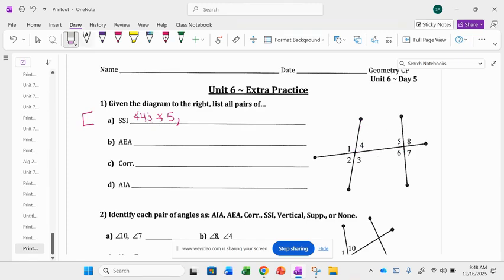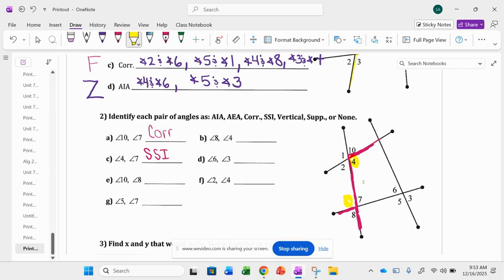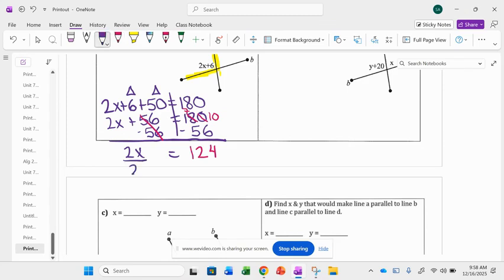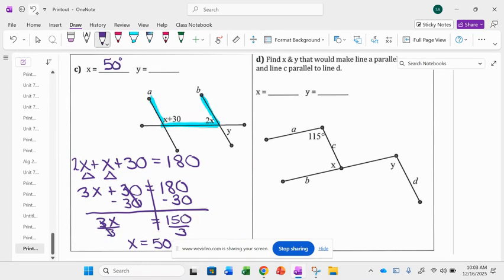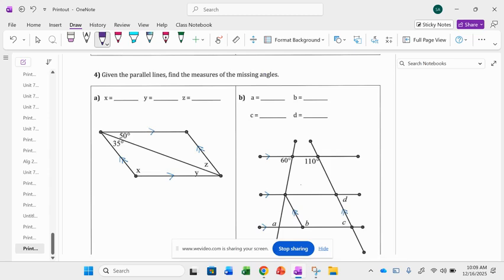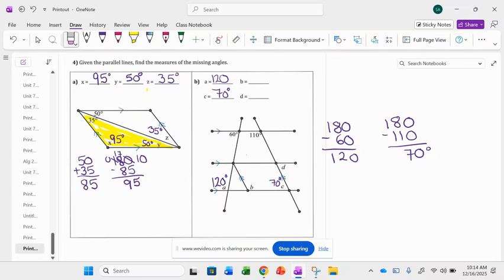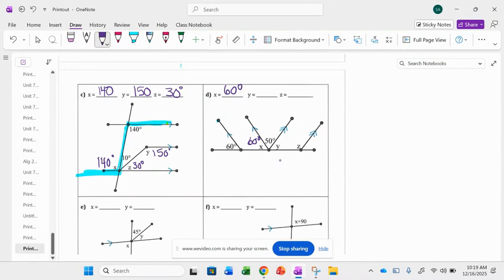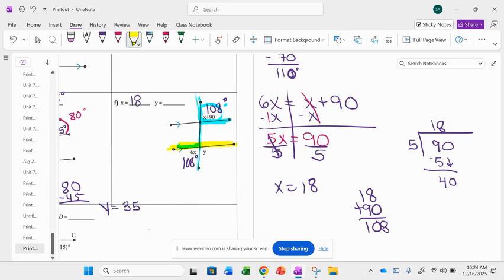Geo CP - Unit 6 Day 5 Review #1